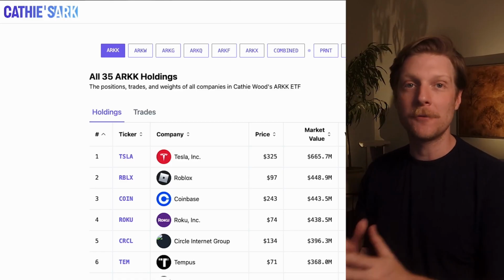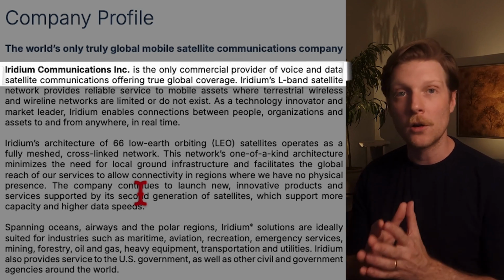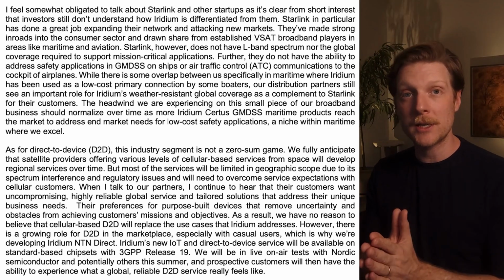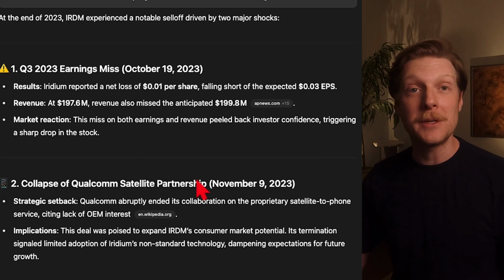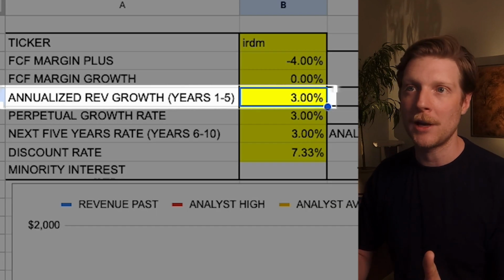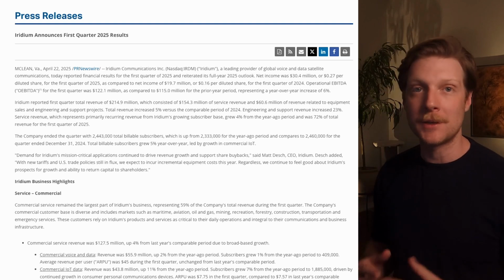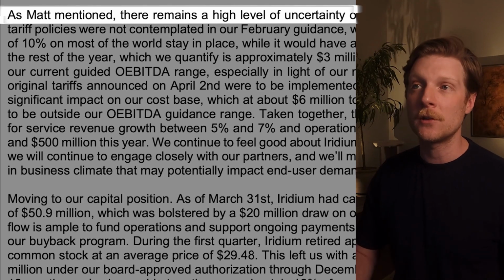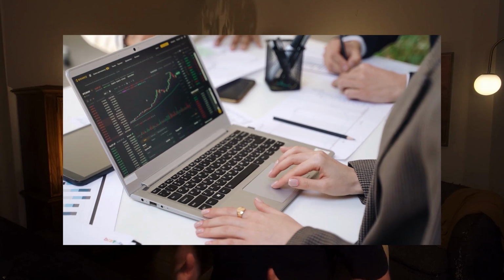Everyone is MISSING This Genius Cathie Wood Investment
I’m Brian. I am an investor, husband, and father of two cats. My mission is to live rich while building wealth by leveraging the psychology and philosophy of money, investing knowledge, and proper personal finance.

⌚ Timestamps:
00:00 Analyzing the ARKK Portfolio
00:47 Identifying the Value Play: IRDM
01:05 Evaluating Red Flags
02:52 Debt Analysis and Financial Health
04:22 Competition with Starlink
05:57 Understanding the Recent Selloff
07:26 Calculating Intrinsic Value
13:34 Investment Decision and Portfolio Overview